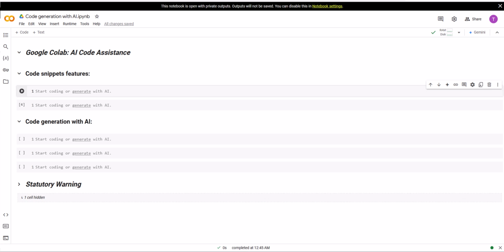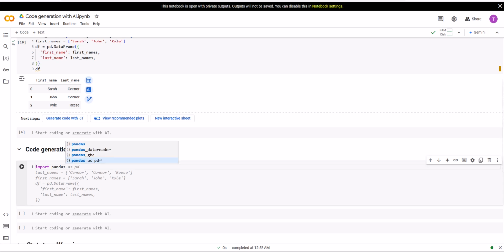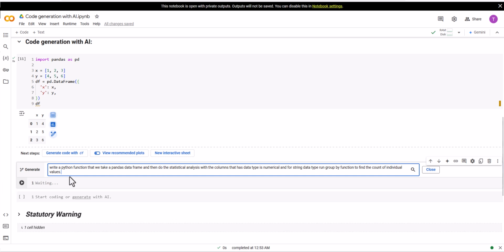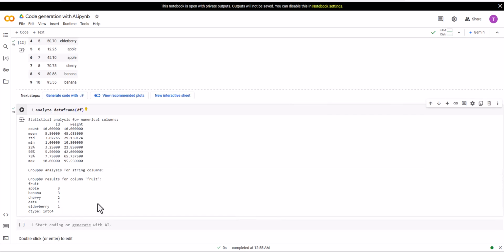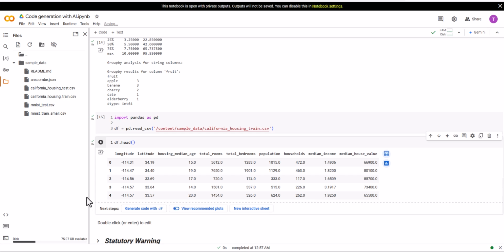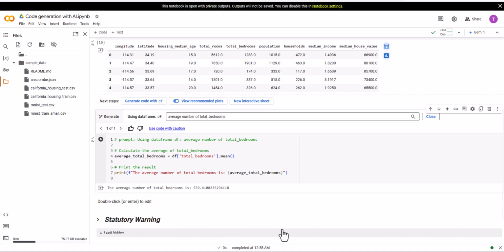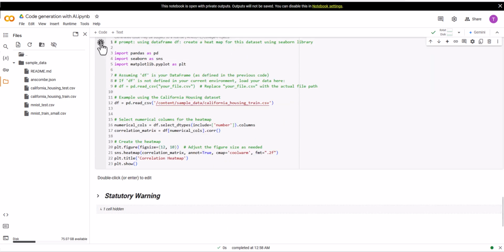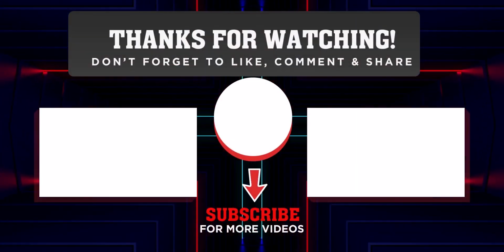How to use built-in AI assistance in Google Colab.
Learn how to harness the power of AI assistance in Google Colab with this comprehensive tutorial! 🚀 Whether you're a beginner or an experienced coder, this video will walk you through the steps to set up and use AI tools like ChatGPT to streamline your workflow, enhance productivity, and supercharge your coding projects. Perfect for data scientists, machine learning enthusiasts, and anyone curious about AI-powered coding assistance.

In this video, you'll discover:

    How to integrate AI into Google Colab
    Practical use cases for coding, debugging, and data analysis
    Tips and tricks to maximize efficiency